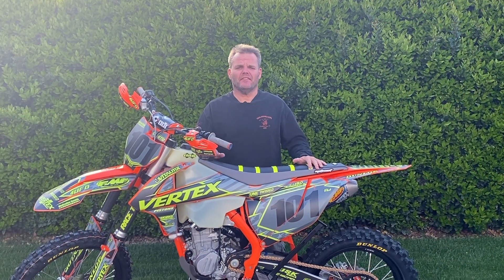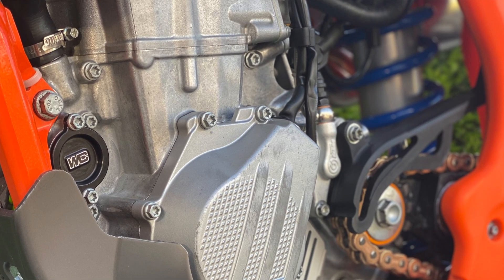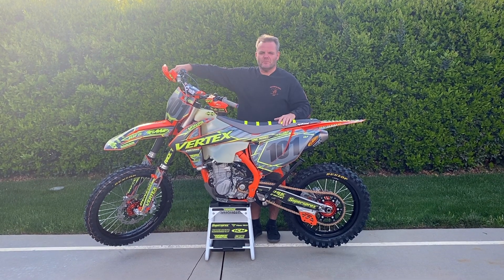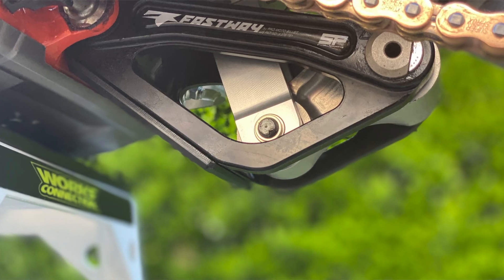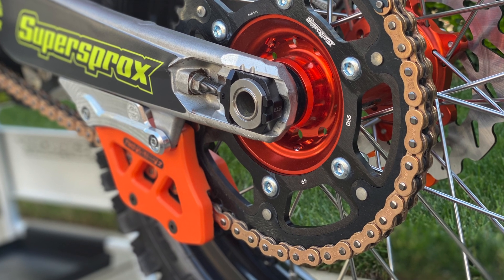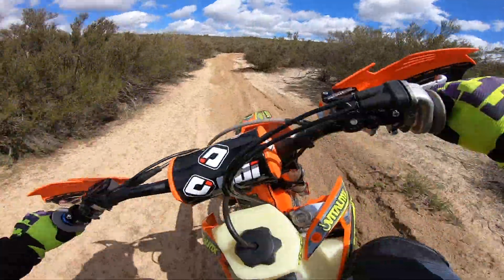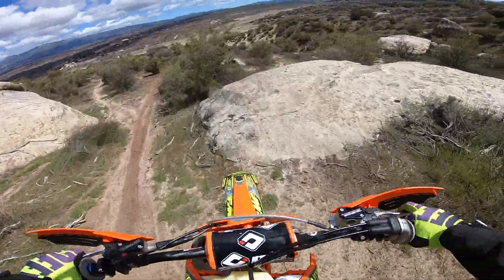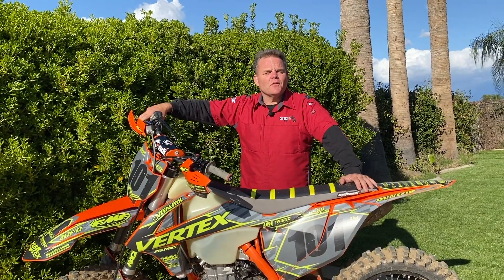KTM 450SXF turned into a 450XCF (Way better!)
We got a used 450SXF and made into a much more usable XCF version that is now the king of the track and trail.
Here is the full story on Vital MX with Ping and crew.